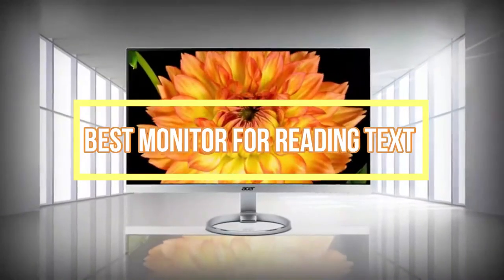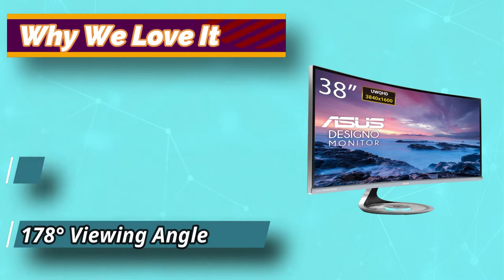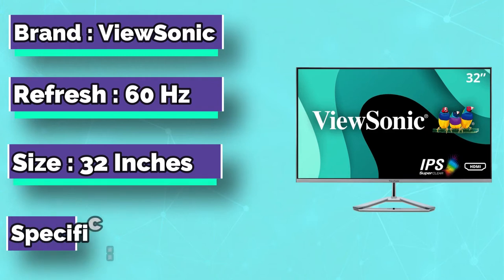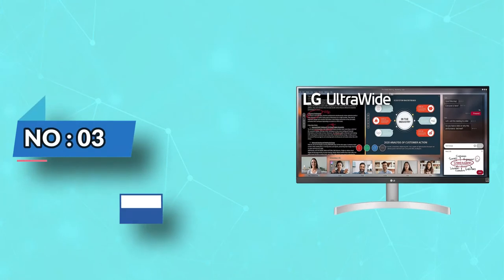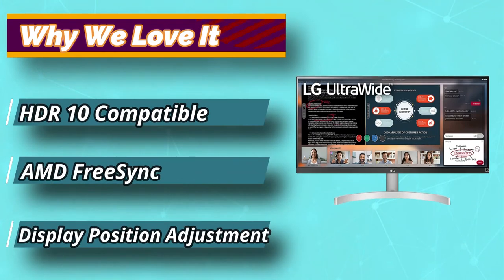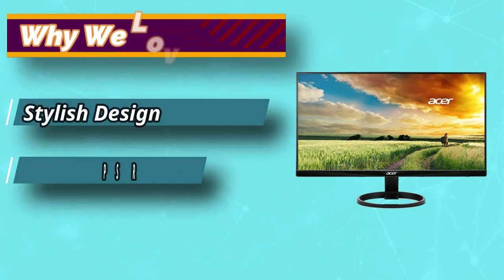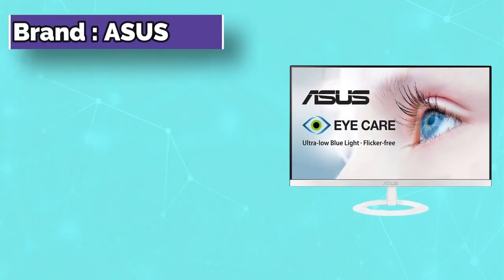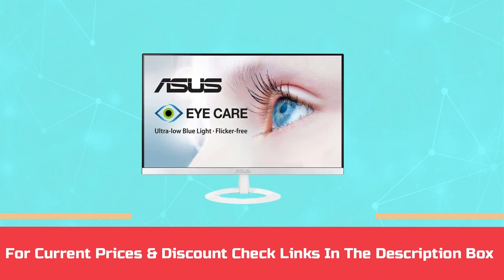Best Monitor For Reading Text In 2022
Best Monitor For Reading Text

➜ Links to the Best Monitor For Reading Text we listed in this video:

🔶Product Links🔶
➜ 5. ASUS VZ239H-W Monitor For Reading Text
➜ 4. Acer Monitor For Reading Text
➜ 3. LG Monitor For Reading Text
➜ 2. ViewSonic Monitor For Reading Text
➜ 1. ASUS Designo Monitor For Reading Text

►What we do◄ Our team analyzes lots of Monitor For Reading Text reviews that are designed for different kinds of users. We also take expert's suggestions to make the list of the Monitor For Reading Text We will take into consideration quality, features, and price; so you can decide which device is best for you. We hope our findings will help you find the best Monitor For Reading Text for the money.